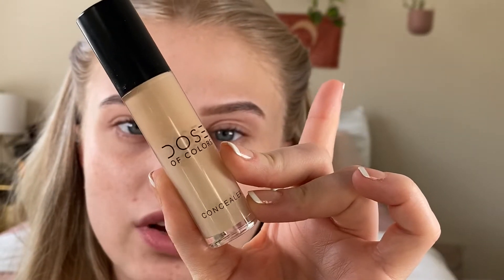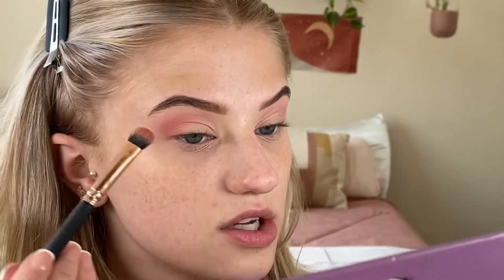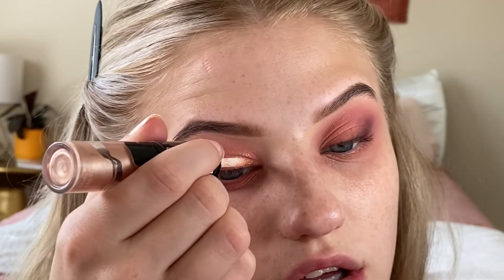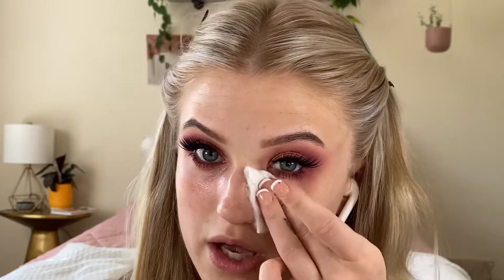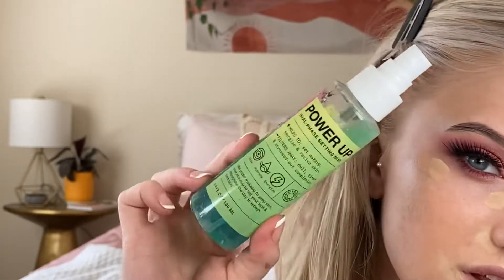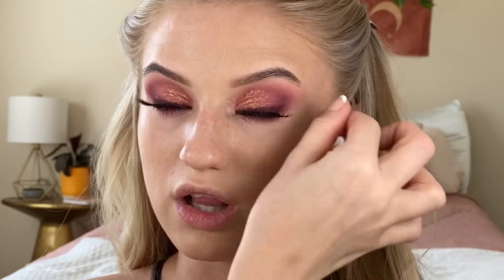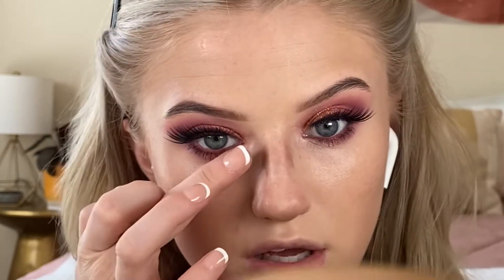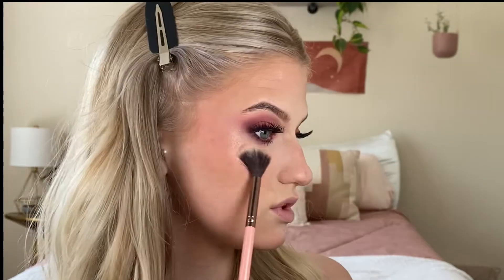FALL GLAM 2021 - Contouring made EASY! | MadiKayMakeup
Hello!! I’m so happy to be back filming for you guys! Today I wanted to do a glam with some warm, fall shades and show you an easy way to understand contouring. It can be really tricky right? Follow this video and it will be a breeze!

Squalane Oil -

PRODUCT BREAKDOWN
- @MakeupByAnnaTube Full coverage concealer
- @trixie ‘Bottle Blonde’ Palette
- @makeupforever HD Foundation
-@nyxcosmetics Conceal and Correct palette
-@MarcJacobsBeauty ‘Primrose’ Lipliner
- @maccosmetics ‘Lady be good’ Liquid Lipstick